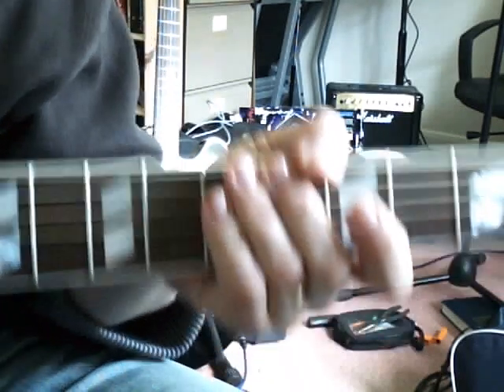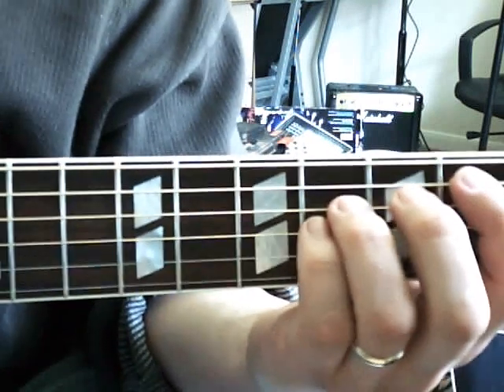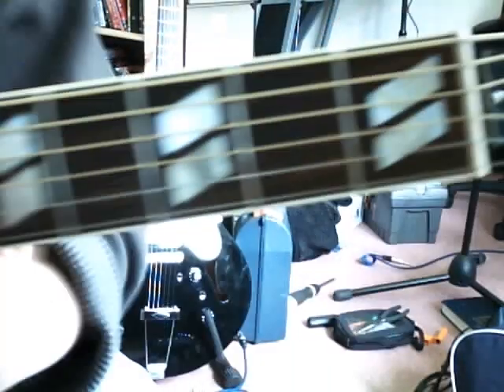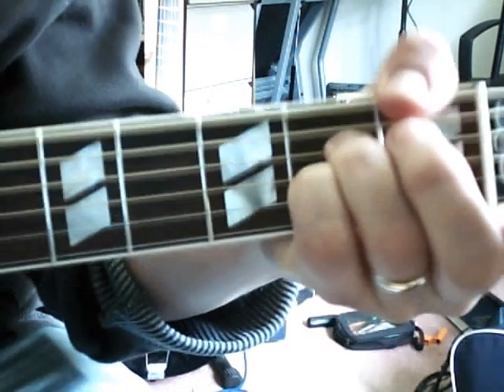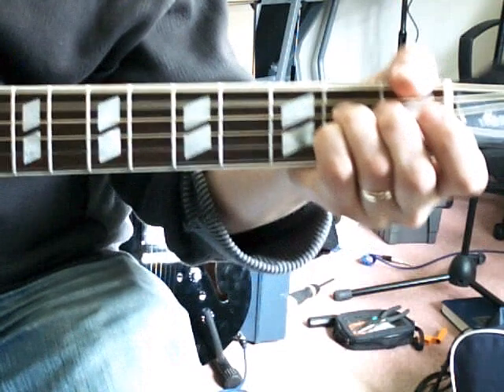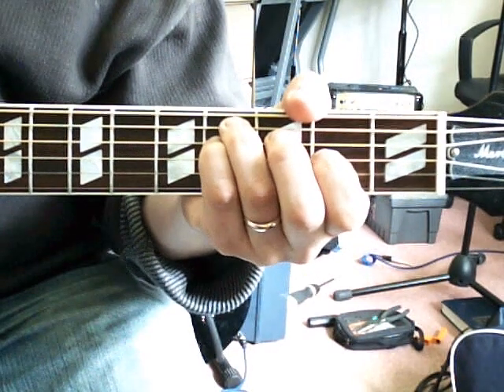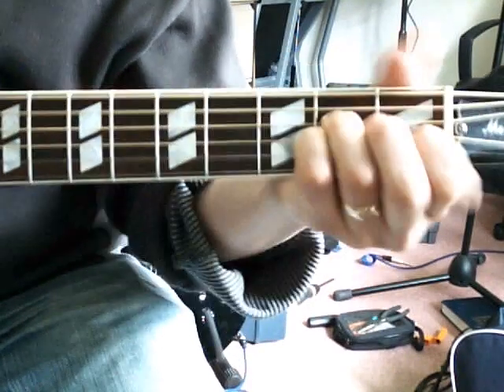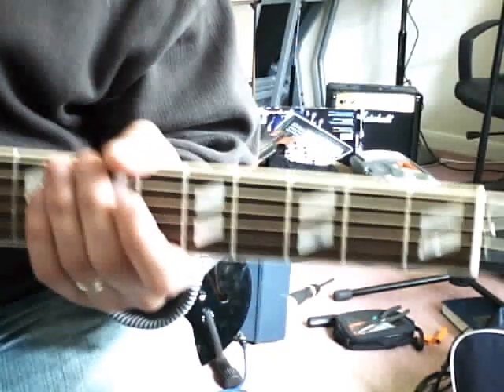Easy worship song chords 7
Easier ways to play!